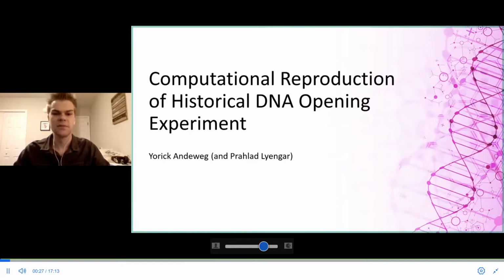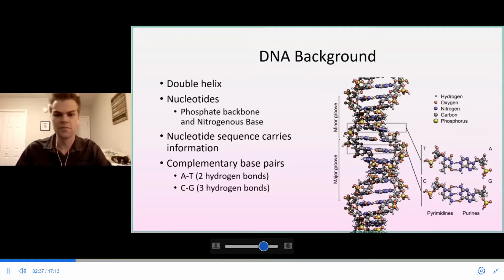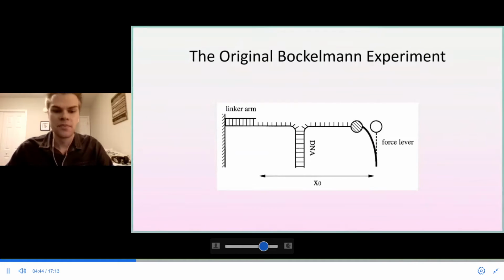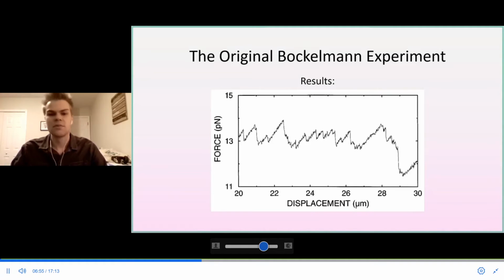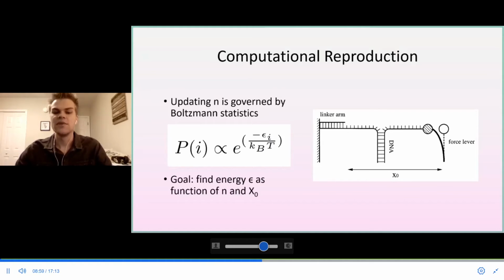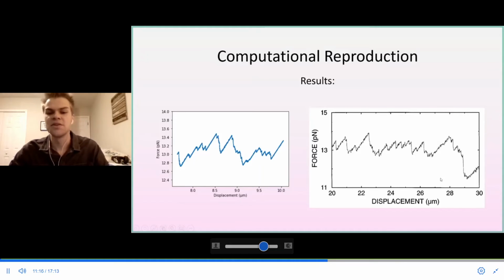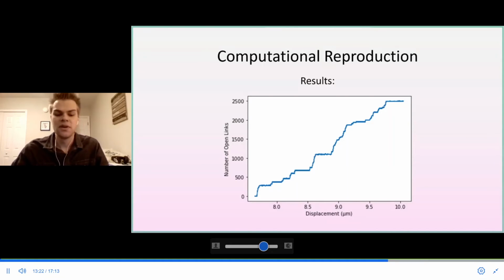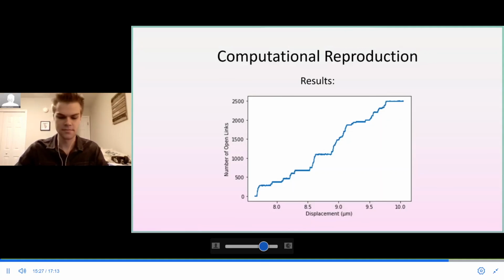DNA Simulation Project Presentation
This presentation explains the final project I completed for Dr. Gumbart's biophysics class in fall 2019 at Georgia Tech. The project is a computational reproduction of a historic experiment performed in 1997 by U. Bockelmann et al, in which the two strands of a DNA molecule are mechanically pulled apart by a carefully measured force. The Monte Carlo procedure used to simulate the evolution of the DNA strand was implemented from scratch in Python. Physics concepts employed include Boltzmann statistics and polymer models. My results agree well with those obtained by Bockelmann et al. This presentation was given for Senior Seminar 2 in 2020.